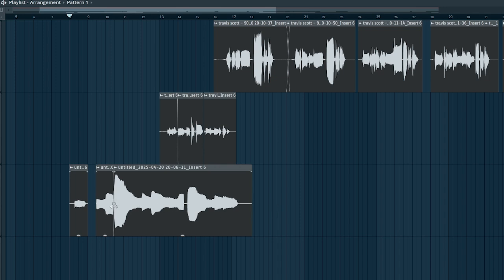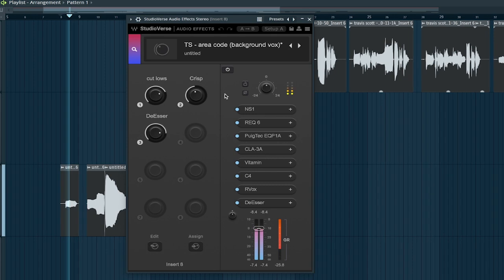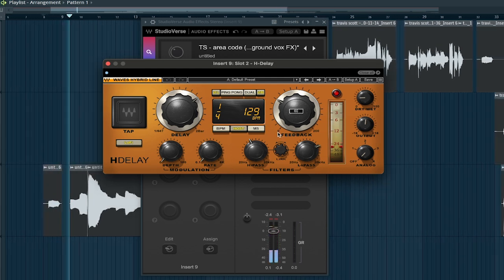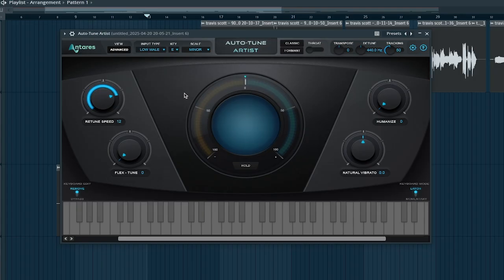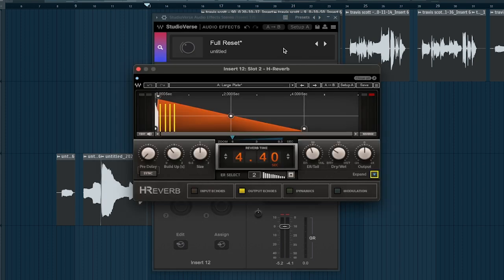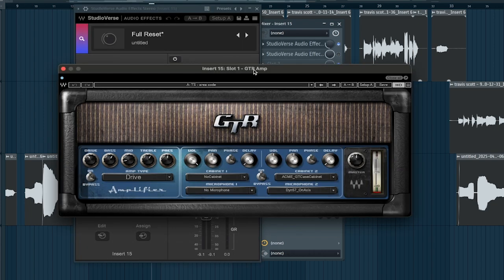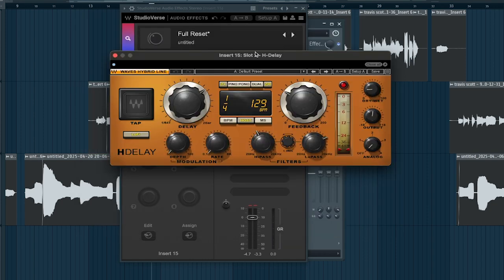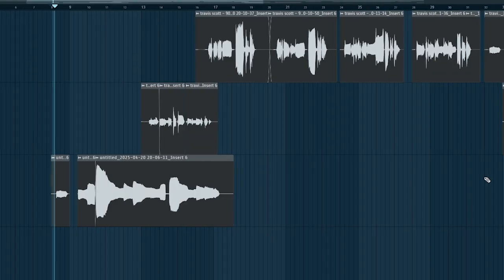👨‍🚀 How to Sound Like Travis Scott on "90210"